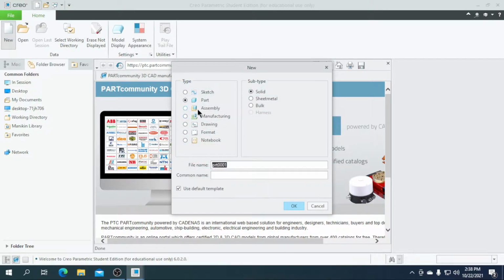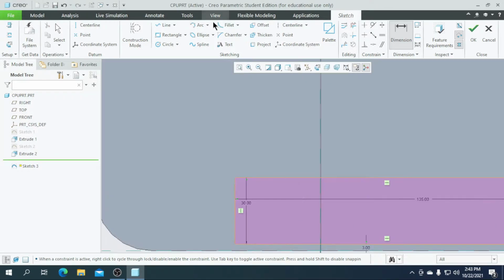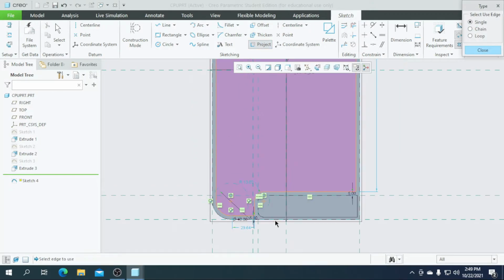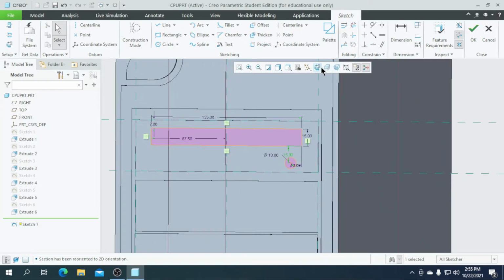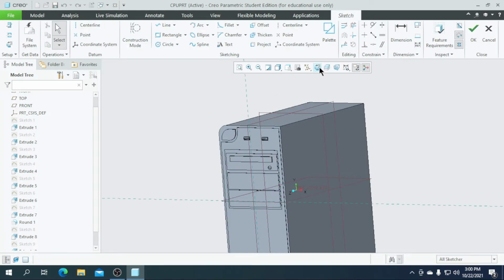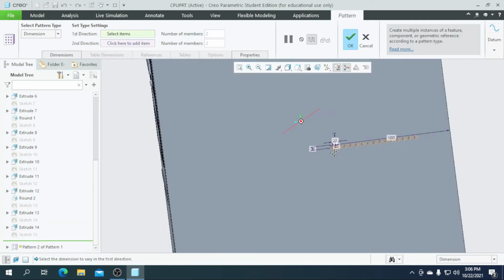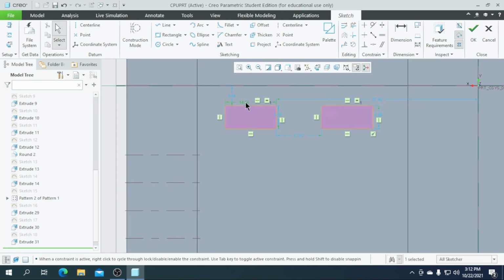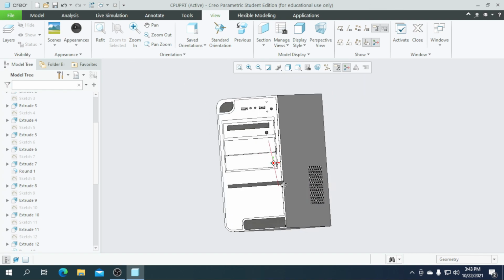How to draw " CPU " in creo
This video Teach you how to draw parts in 3D using creo parametric!!!

Device           : windows10
Editing app   : VSDC  video editor.
3D software : Creo parametric 6.0.2.0.